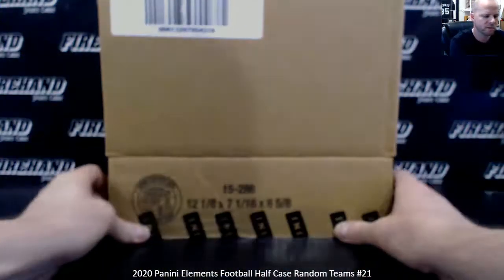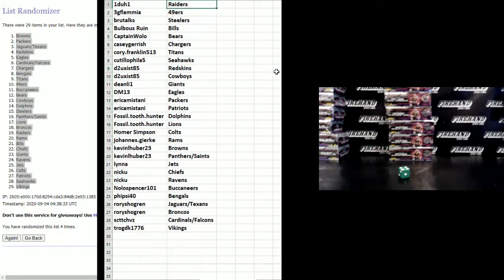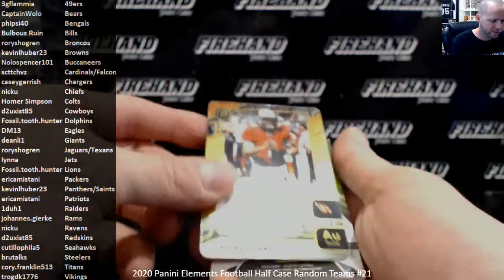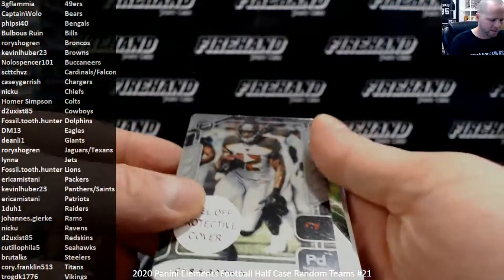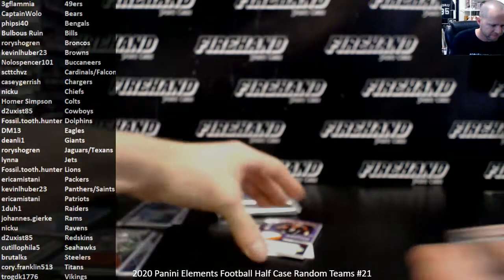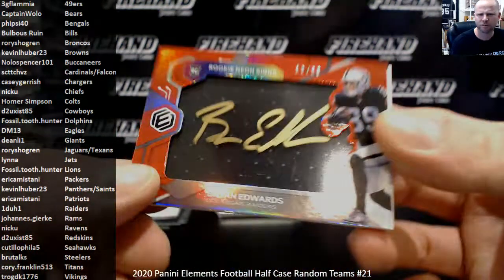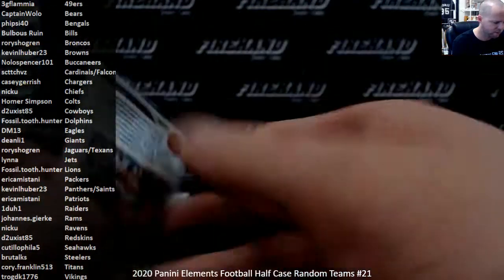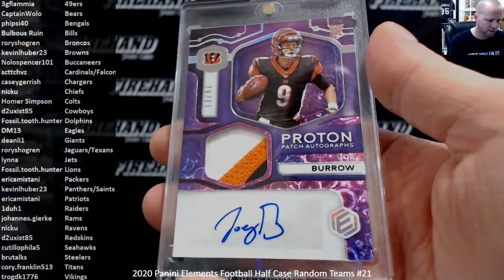2020 Panini Elements Football Half Case Random Teams #21 ~ 9/3/20